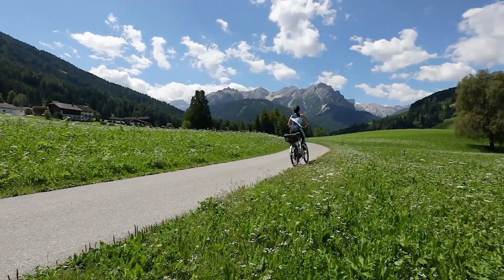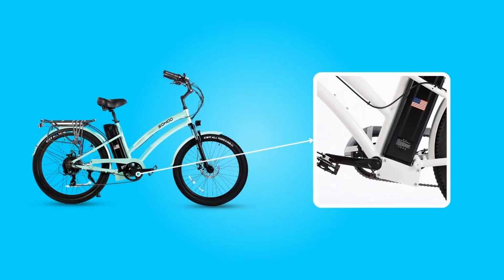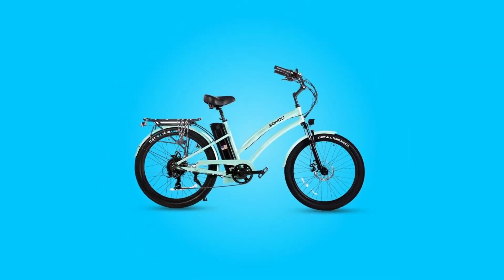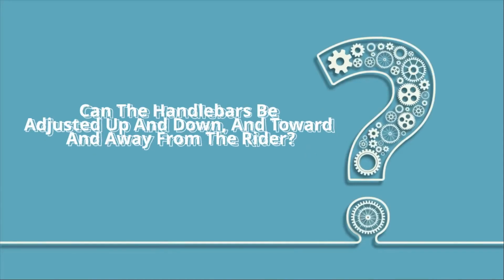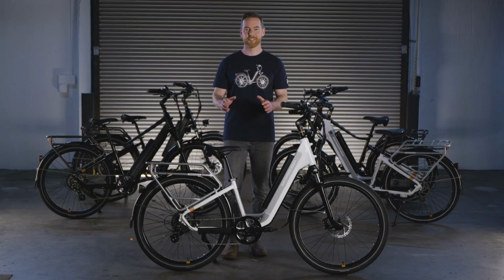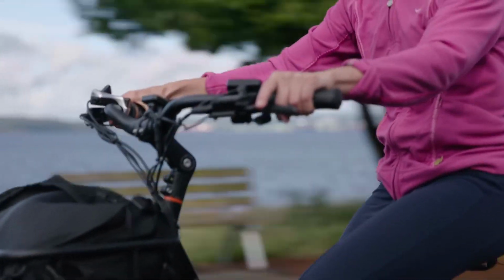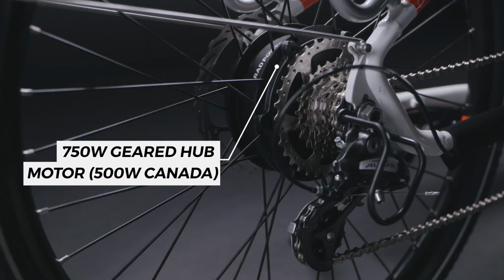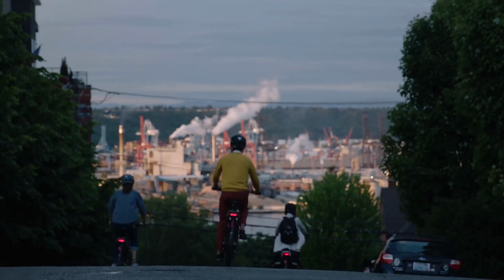Top 7 BEST Long Range Electric Bikes of [2022] | E-Bikes!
➜ Links to the best Long Range E-Bikes 2022 we listed in this video:

►US Links◄
➜ 7. VELOWAVE 26 Electric Bike 500W
➜ 6. VIVI Electric Bike
➜ 5. ANCHEER Sunshine AT1 26 Electric Bike
➜ 4. Heybike Mars 20 Electric Bike
➜ 3. SOHOO Step-Thru Beach Cruiser Electric Bike
➜ 2. VELOWAVE 26 Electric Bike 750W
➜ 1. Rad Power Bikes RadCity 5 Plus

We have just laid out the top 7 best long range e-bikes 2022. In 7th place is VELOWAVE 26 Electric Bike 500W Electric Bike. In 6th place is VIVI Electric Bike. In 5th place is the ANCHEER Sunshine AT1 26 Electric Bike, our pick for the best budget long range e-bike. In 4th place is the Heybike Mars 20 Electric Bike, our pick for the best value long range e-bike. In 3rd place is the SOHOO Step-Thru Beach Cruiser Electric Bike, our pick for the best mid-range long range e-bike. In 2nd place is the VELOWAVE 26 Electric Bike 750W, our pick for the best runner-up long range e-bike. In 1st place is the Rad Power Bikes RadCity 5 Plus, our pick for the best overall long range e-bike.